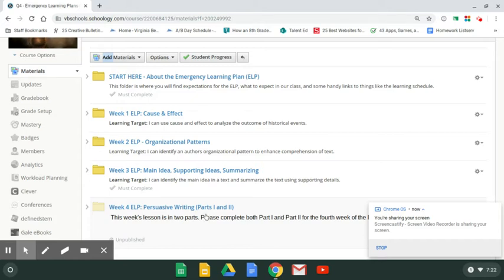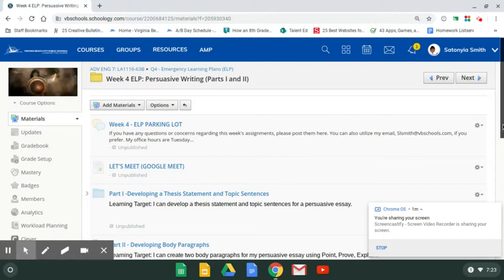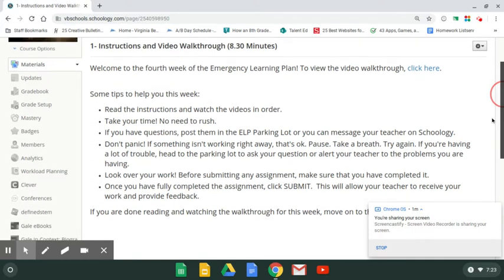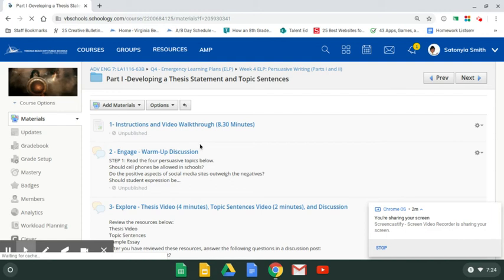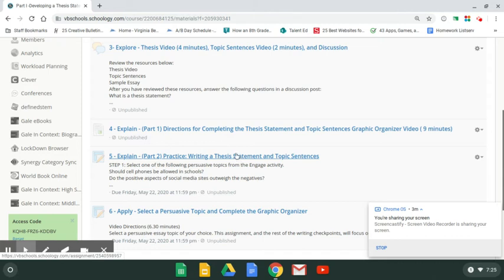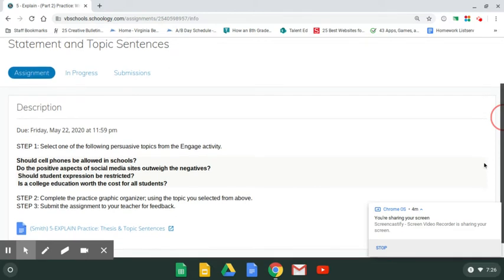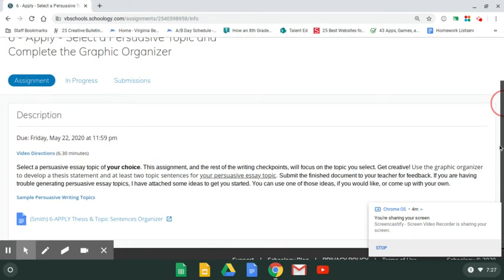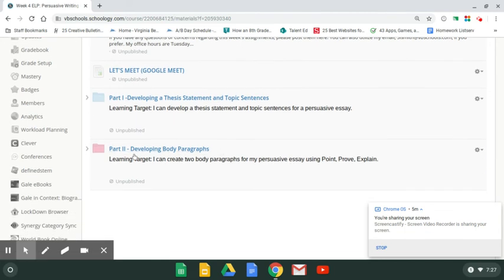Week 4 ELP Walkthrough part 1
This video provides a walkthrough of what to expect for Week 4 of the Emergency Learning Plan.